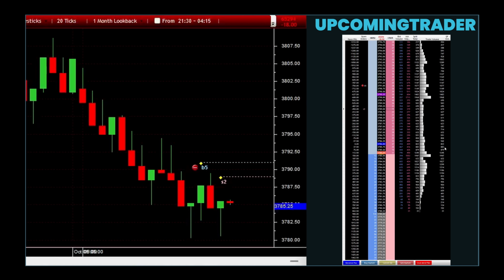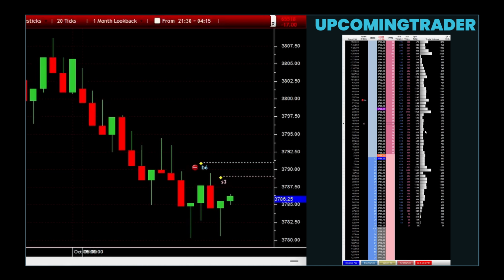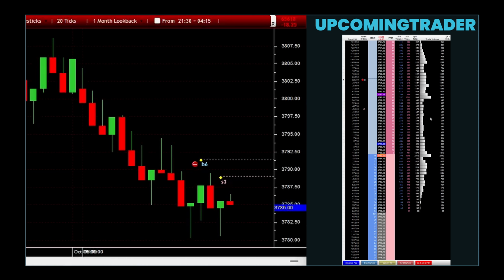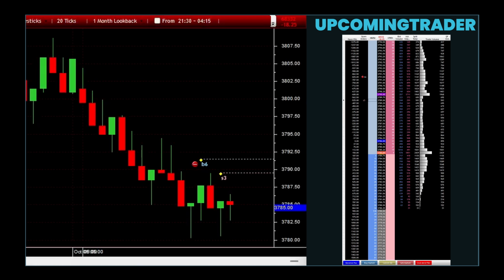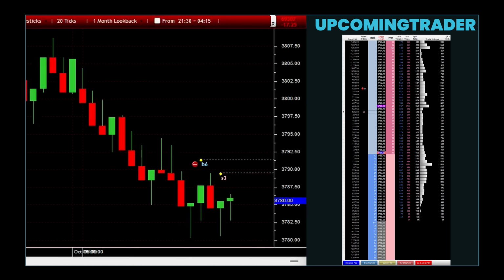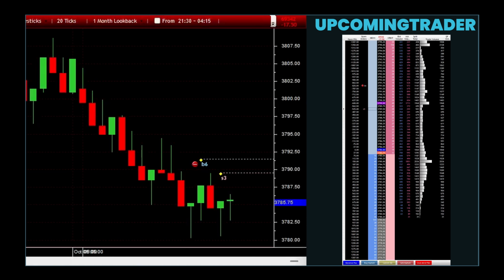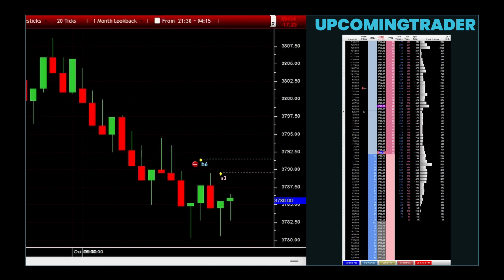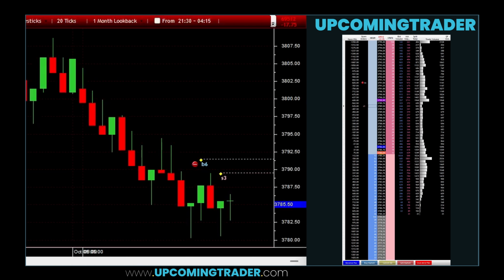Falling Three Methods Candlestick: Trading on Downward Trends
Welcome to our comprehensive guide on the Falling Three Methods candlestick pattern, designed to equip traders with valuable insights for navigating downward trends in the financial markets.

Throughout this guide, we'll explore the intricacies of the Falling Three Methods pattern, a bearish continuation pattern that often signals the persistence of a downtrend. We'll begin by defining this pattern and highlighting its significance as an indicator of continued bearish momentum.

Using visuals and chart examples, we'll delve into the specific features that identify the Falling Three Methods pattern, emphasizing its position within an existing downtrend for accurate interpretation. Real-life examples will be used to illustrate instances of this pattern in different market conditions.

As we explore the implications of the Falling Three Methods pattern on market sentiment and trader psychology, we'll uncover how it reflects confidence in the ongoing bearish trend, despite brief periods of consolidation.

Furthermore, we'll examine the pattern's role as a continuation indicator, providing evidence against its interpretation as a reversal pattern. Through chart examples, we'll demonstrate how the Falling Three Methods has historically led to the continuation of downtrends, emphasizing the importance of surrounding market context.

We'll discuss additional indicators and conditions that help validate the implications of the Falling Three Methods pattern, such as trading volume and nearby resistance levels, while addressing its reliability in predicting market movements and acknowledging its limitations.

Moreover, we'll explore methods for integrating the Falling Three Methods pattern with other technical analysis tools, offering real-world examples of successful integrations in trading strategies.

Throughout this guide, we'll highlight common mistakes and misconceptions traders might have about the Falling Three Methods pattern, offering practical tips to enhance pattern recognition and analytical skills.

Lastly, we'll discuss strategies for employing the Falling Three Methods pattern in setting entry and exit points for trades, sharing stories or case studies where traders have effectively utilized it in their trading strategies.

In conclusion, we'll summarize the key points about the Falling Three Methods pattern and its significance in trading, encouraging viewers to practice identifying and interpreting it in their trading activities while emphasizing the importance of continuous learning and adaptability in the dynamic world of trading.